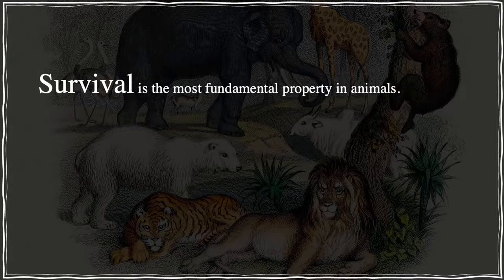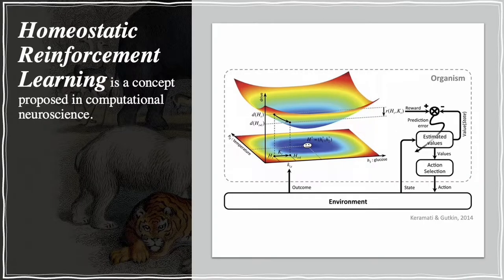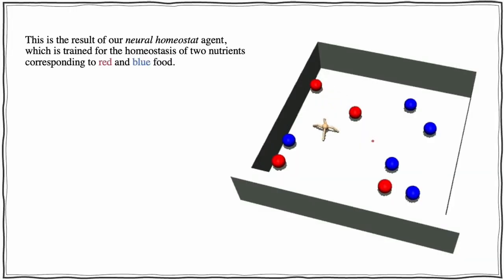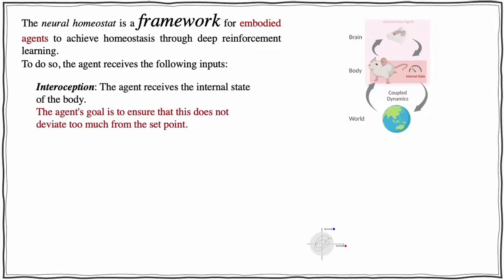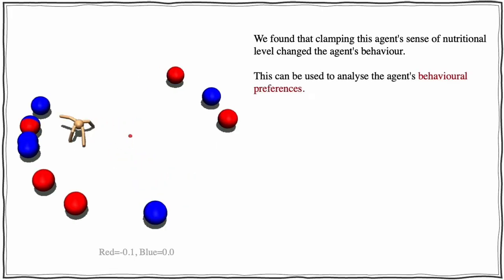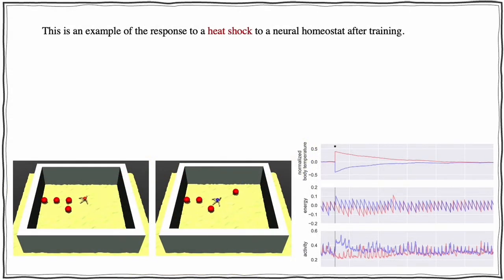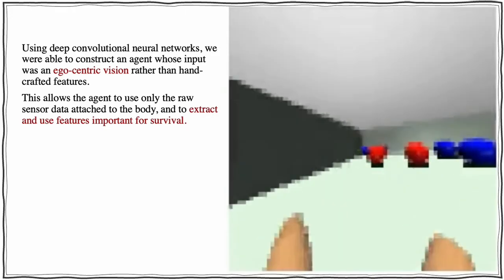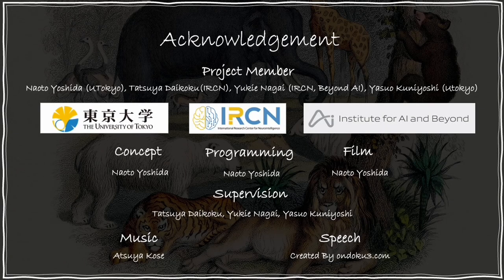Neural Homeostat - Virtual Creatures Competition 2022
I want to consider the practical problem of creating a new autonomous agent in reality. It would not be bad if there were even more strange animals in the world. To do this, I need a basic principle and a concrete procedure that I can scale up the method to a hundred million times. What would be the minimum functional requirement for an inorganic object to be an animal?

Homeostasis is a basic concept to understand living animals [Bernard 1859, Cannon 1939, Richter 1943]. The theory proposes that animals maintain their internal physiological state in a limited range. It provides an integrated perspective on animal behaviour and its organisation. Homeostat is a mathematical concept of a machine, which is proposed by Ashby [Ashby 1952]. With this concept, survival is reduced to a control problem in engineering. The concept was materially realised as an analog computer. However, the homeostat was difficult to scale up at that time because it's adaptive capability depends on the random search of the system’s parameters.

Homeostatic reinforcement learning (RL) was proposed by Keramati and Gutkin [Keramati & Gutkin 2011]. It is a concept that combines homeostasis with computational RL [Sutton & Barto 1995] for behaviour learning. With their keen eye, the concept of autonomous intelligence, which maintains its homeostasis through learning, was launched. However, because the homeostatic RL requires learning that depends on both the external and internal physical states of the body, learning is more complex than in ordinary RL settings. And there is a high optimization barrier to the acquisition of homeostatic behaviours from scratch.

Based on the above, Neural Homeostat (NH) is the framework we have proposed [Yoshida et al. 2021]. We overcome the scaling problem of Homeostatic RL by applying deep RL techniques. In our simulation experiments, by applying NH to a quadruped robot with multiple nutritional states inside its body, the agent successfully maintains nutritional homeostasis by walking, navigating to food, and sometimes refusing to take food. By providing the agent with body temperature, the agent acquires the behaviour of taking food while controlling its own heat generation. It tries to maintain body temperature by reducing locomotion when its body temperature is high, and being more active when its body temperature is low. Finally, we configured the agent to extract the necessary information directly from the RGB-D vision. This is an important step, I believe, for the agent's intelligence to leave our hands and acquire true autonomy. The result of the visualisation of the image saliency [Merel et al. 2018] in the neural network suggests that the agent automatically extracts the important information for survival.

In 1946, Turing responded to the idea of Ashby's Homeostat, and proposed in a letter to Ashby the effectiveness of simulation experiments on his “universal machine” [Turing 1946]. Coincidentally, our NH became a realisation of Turing's proposal. As an autonomous learning neural network composed of thousands of neurons and wires.

Project Member: Naoto Yoshida (UTokyo), Tatsuya Daikoku (IRCN), Yukie Nagai (IRCN, Beyond AI), Yasuo Kuniyoshi (UTokyo)
Intelligent Systems and Informatics Laboratory, Cognitive Developmental Robotics Laboratory
Concept-Programming-Film: Naoto Yoshida
Special Thanks: Shuto Yonemura, Takuma Miyamoto, Hiroko Taniguchi